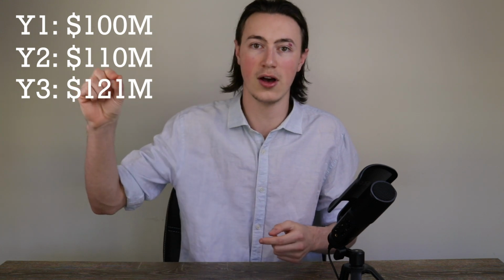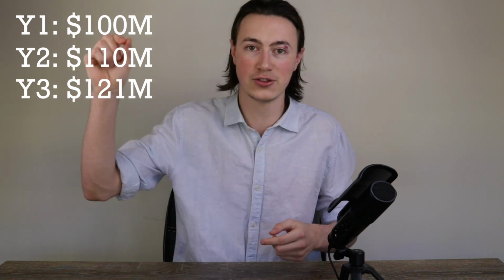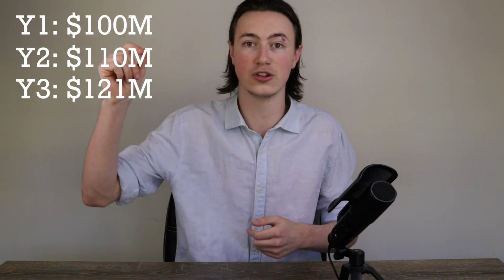How Investing In Stocks Compounds Your Money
★★Free Training Video On My 4-Step Investing Strategy★★

In this video I answer a question I received in a email this week.

I’ve recently been studying investing and your videos have been quite helpful. I have a question regarding “active investing”. Your method to buy stocks at 50% of their value is interesting, but I’m confused to how I can gain money in the long run. In passive investing, I am contributing money on a monthly basis and compounding interest with my monthly contributions, but in active investing I’m buying when the stock is 50% it’s value and selling it when it is above it’s value (which I would make a profit). However, I am not consistently increasing the number of shares I own as in passive investing since I am waiting for the stock price to decrease. It seems I am only gaining interest on the stagnant number of shares I originally bought and then waiting to sell them when the stock price increases.

How much should I buy when a stock is at my asking price and do you personally keep money aside to buy a lump some of stock when the stock is at your asking price, then sell at higher price then repeat? This doesn’t seem like I can accumulate much money when I don’t have many shares as in passive investing.